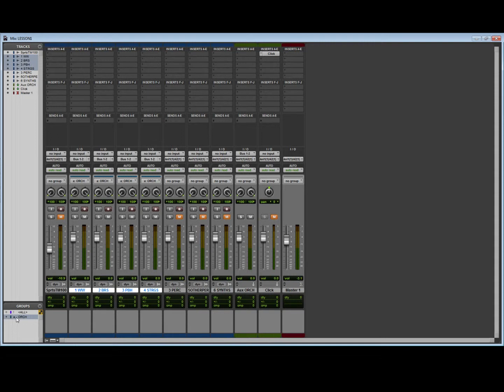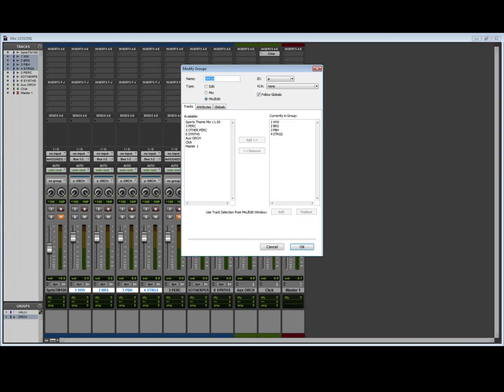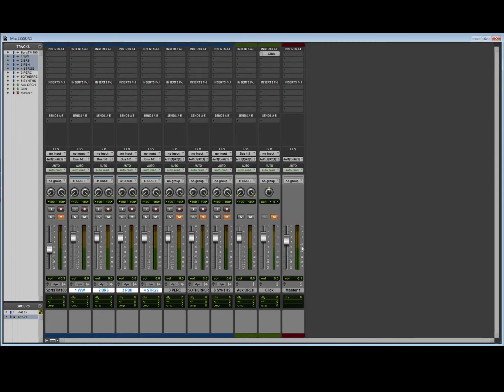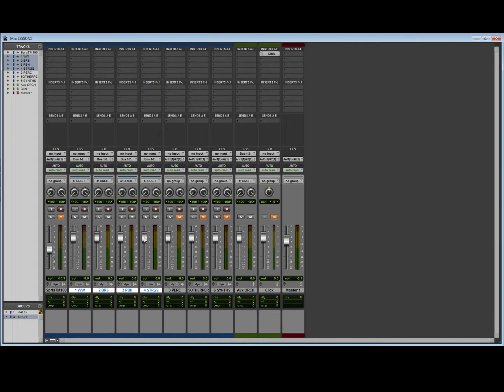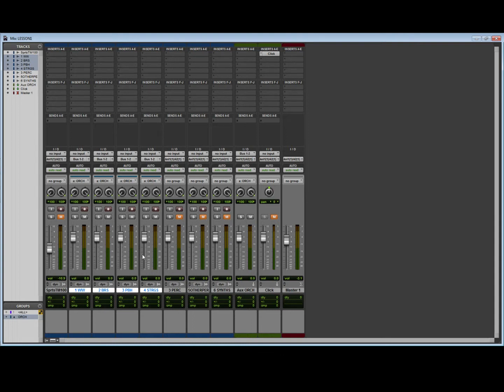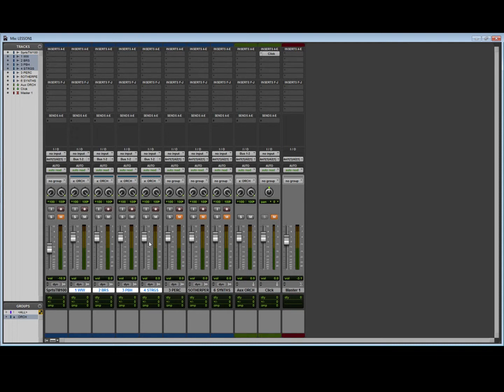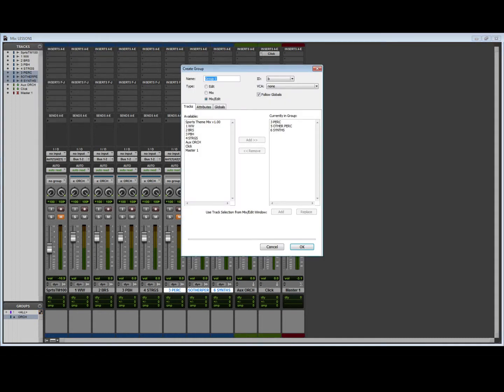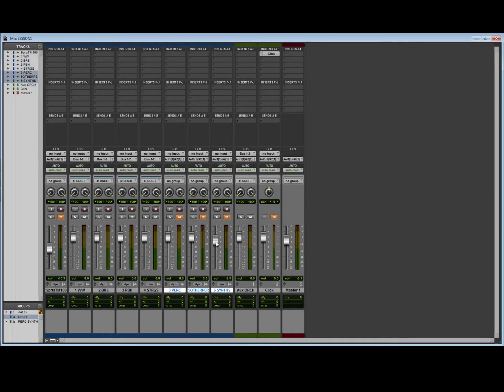Pro Tools for Beginner Windows Users Lesson 9